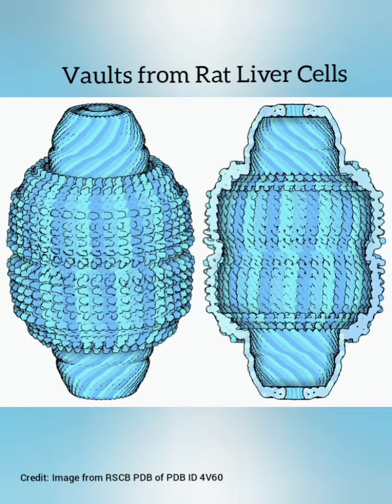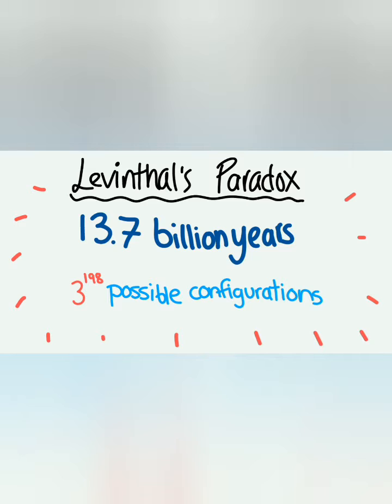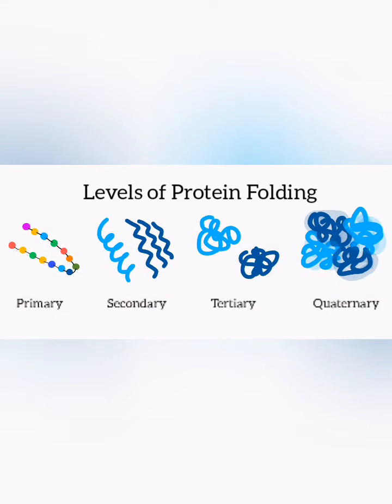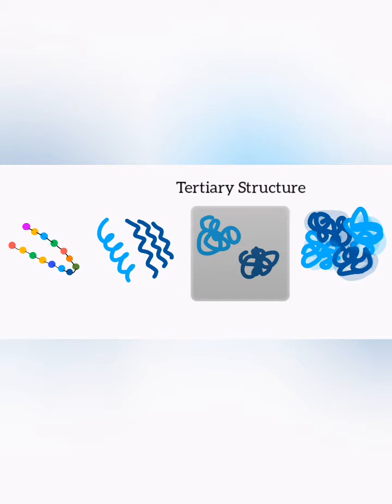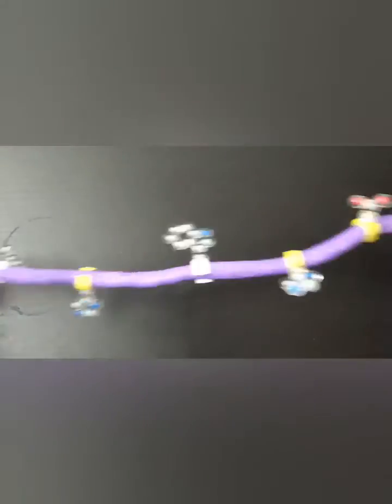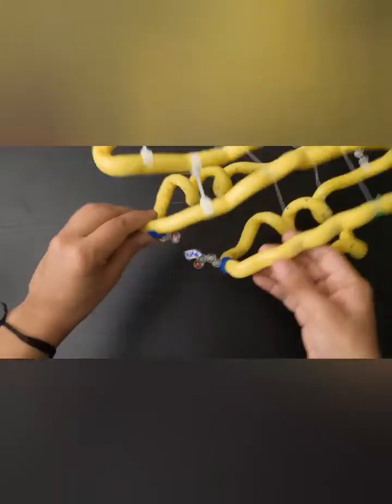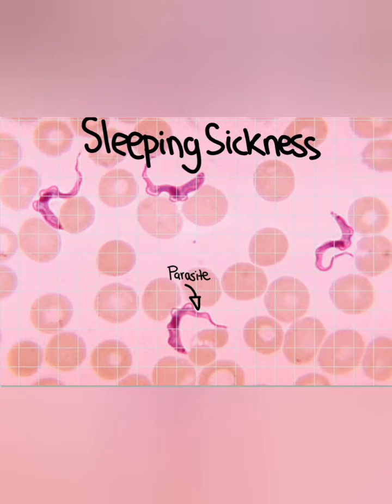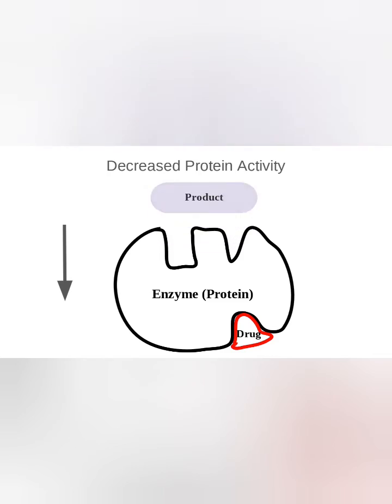Introduction to Protein Folding: Science Ambassador Scholarship 2020